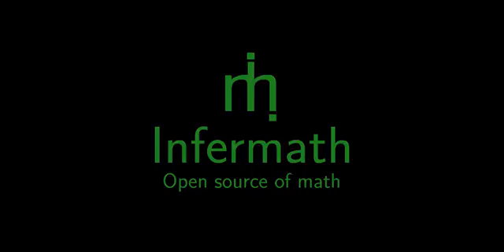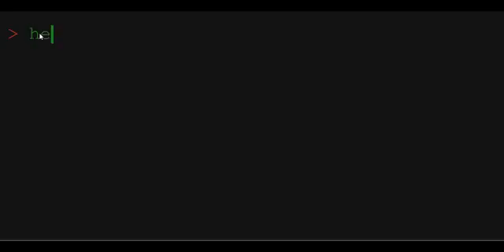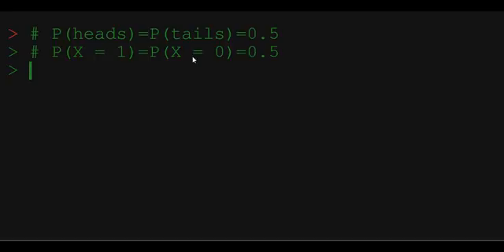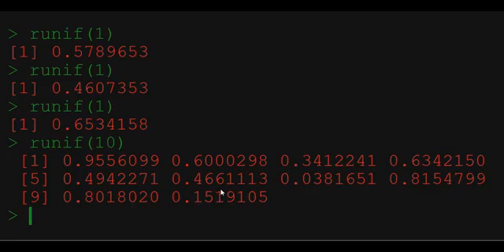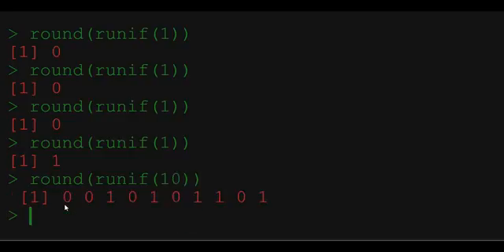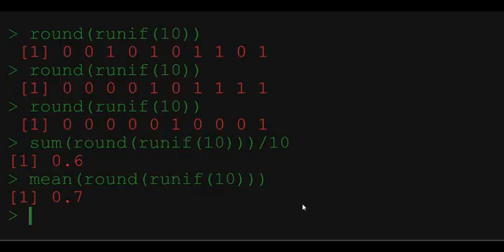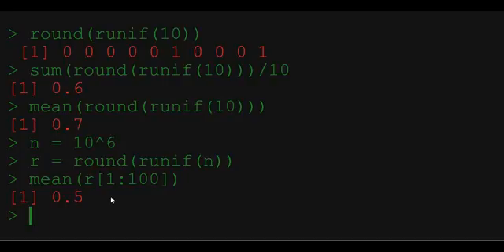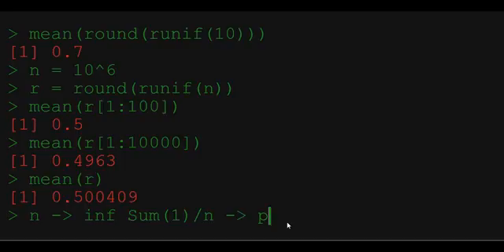Fair Coin Toss | Probability in R: Discrete Random Variables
Uniform distribution is rounded to generate Bernoulli trials. By Borel's law of large numbers the percentages of heads and tails converge to one half.

R functions:
# comments out code
runif(n) - generates n draws from uniform distribution
round(x) - rounds x to the nearest integer
sum(v) - sums elements of vector v
mean(v) - calculates the average of elements of vector v
v [ i : j ] - looks at elements from vector v indexed from i to j